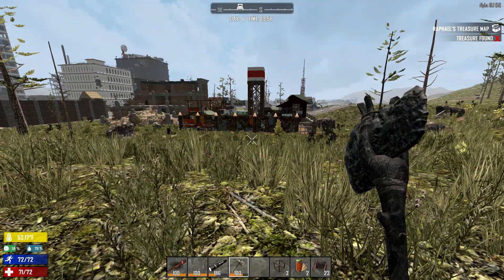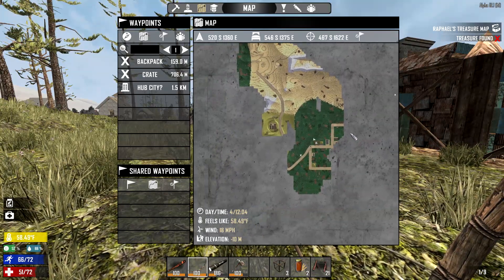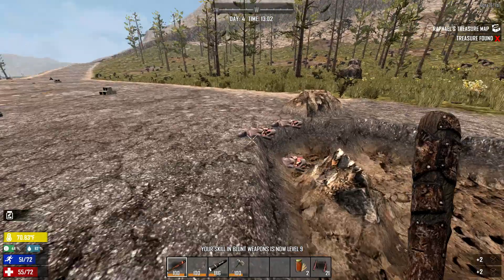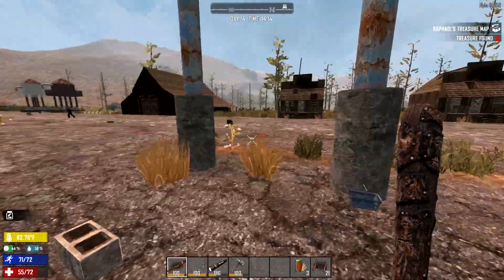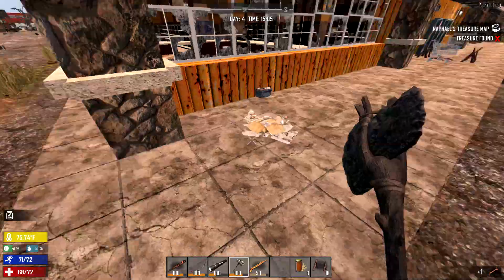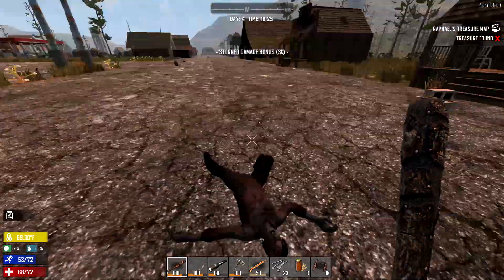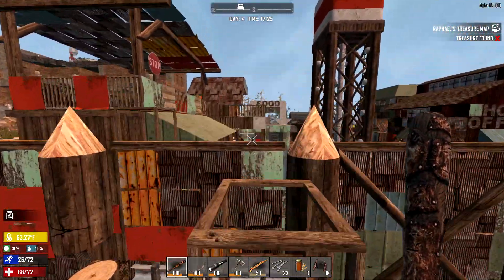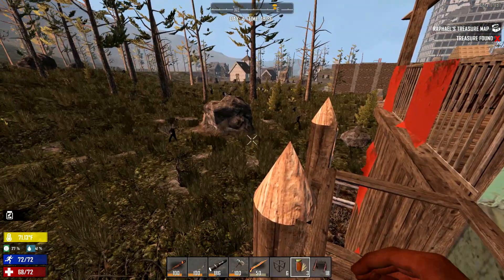"Home Sweet Home" | 7 Days To Die Insane Alpha 16 1 Stand N Fight Ep 2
Episode 2 of Stand N Fight my Insane Alpha 16 playthrough of 7 Days to Die!

7 Days to Die is an open world, voxel-based, sandbox game that is a unique mix of First Person Shooter, Survival Horror, Tower Defense and Role Playing Games combining combat, crafting, looting, mining, exploration, and character growth.